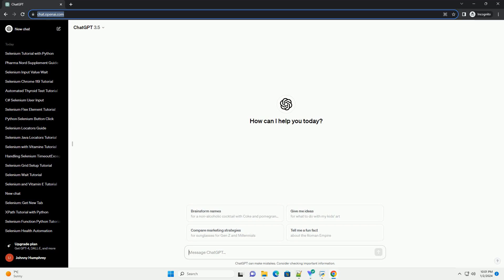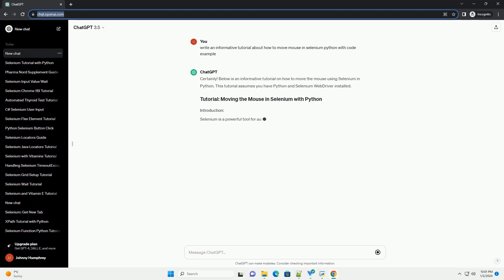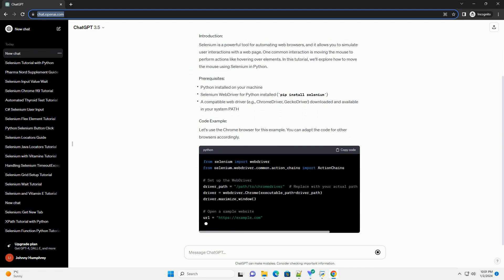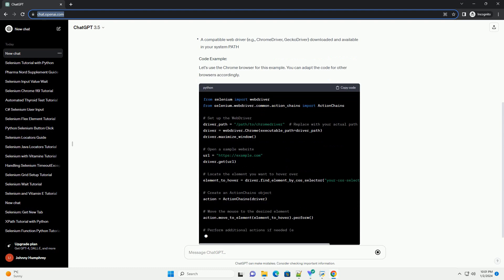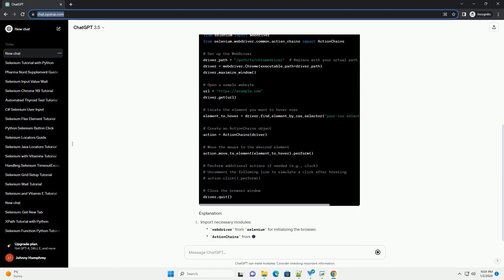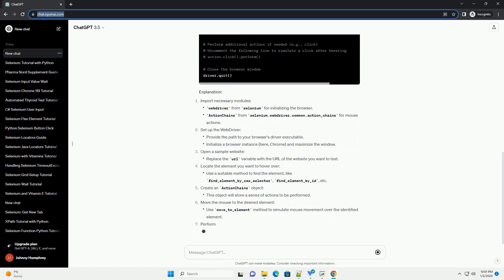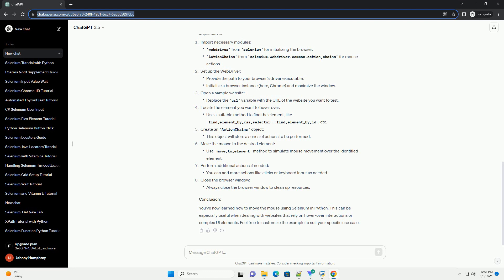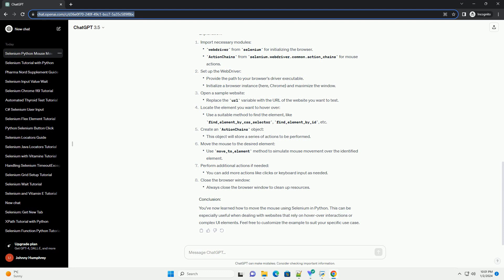how to move mouse in selenium python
Certainly! Below is an informative tutorial on how to move the mouse using Selenium in Python. This tutorial assumes you have Python and Selenium WebDriver installed.
Selenium is a powerful tool for automating web browsers, and it allows you to simulate user interactions with a web page. One common interaction is moving the mouse to perform actions like hovering over elements. In this tutorial, we'll explore how to move the mouse using Selenium in Python.
Let's use the Chrome browser for this example. You can adapt the code for other browsers accordingly.
Import necessary modules:
Set up the WebDriver:
Locate the element you want to hover over:
Create an ActionChains object:
Move the mouse to the desired element:
Perform additional actions if needed:
Close the browser window:
You've now learned how to move the mouse using Selenium in Python. This can be especially useful when dealing with websites that rely on hover-over interactions or complex UI elements. Feel free to customize the example to suit your specific use case.
ChatGPT